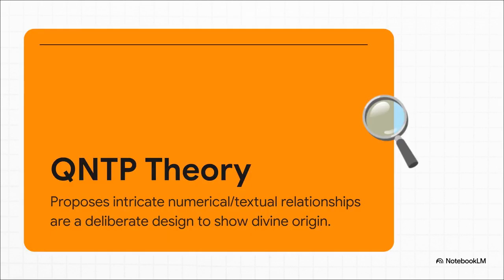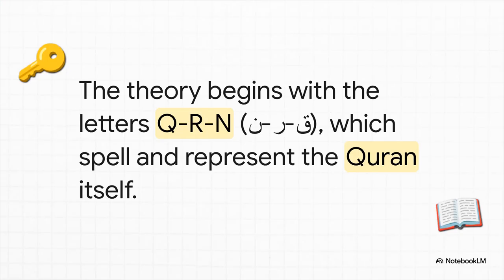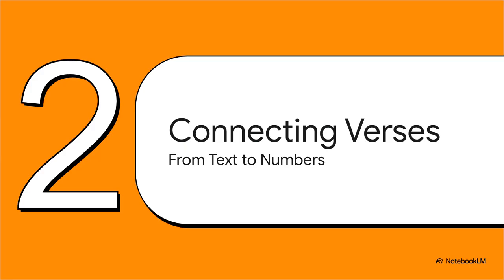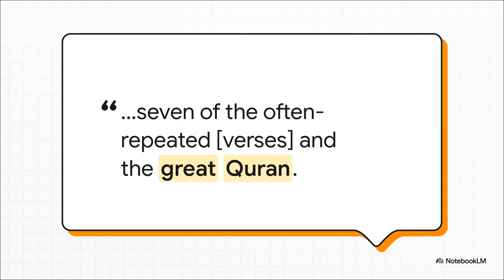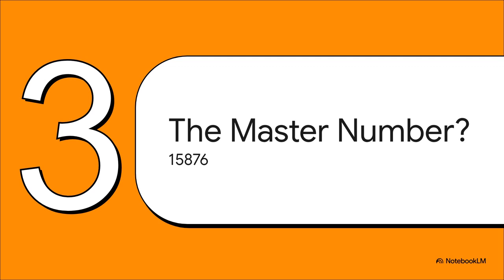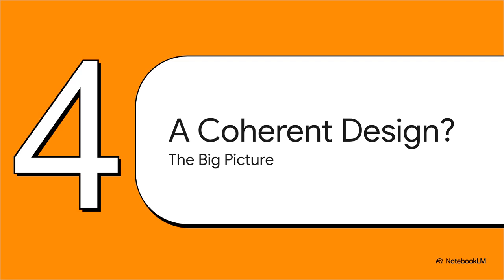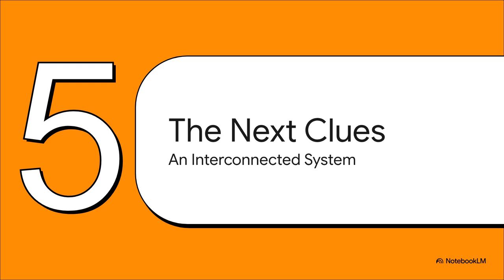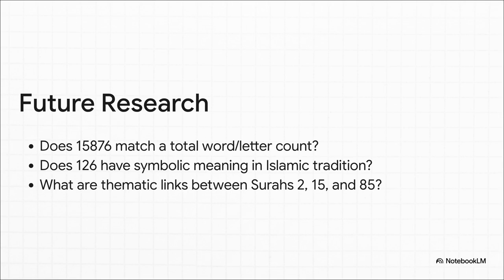A_Kod_Tersembunyi_dalam_Quran_